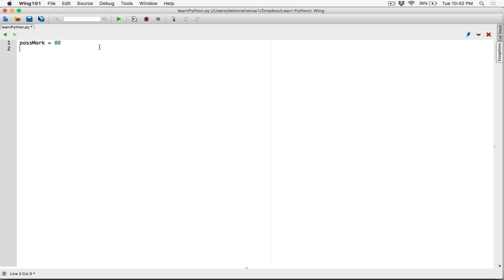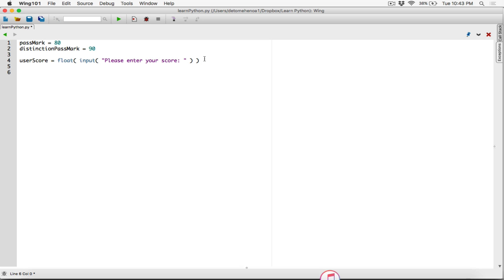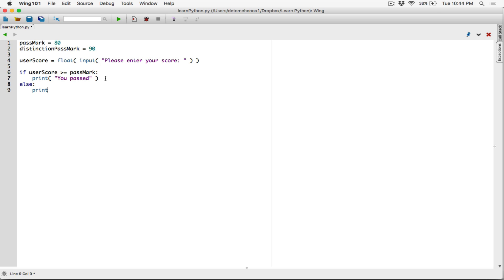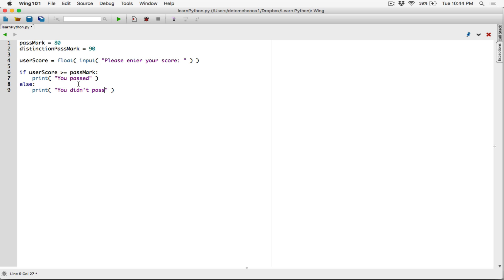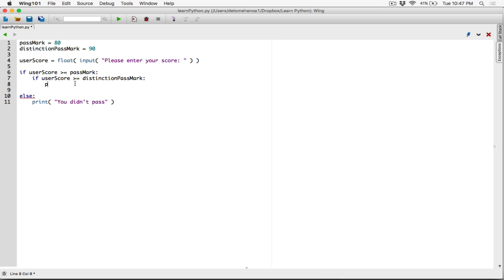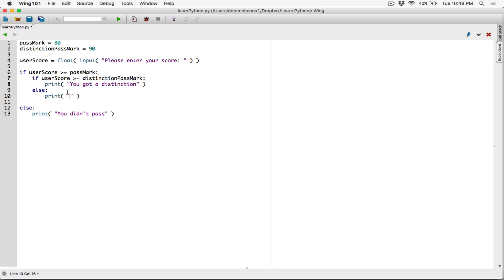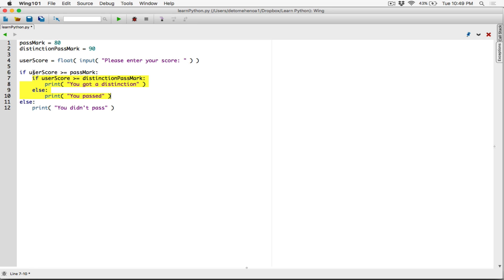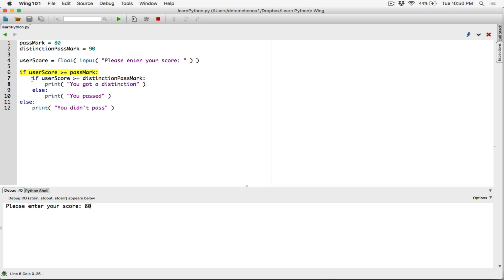53. Nested If statements - Learn Python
Learn Python

Nested If statements

Thanks 😊